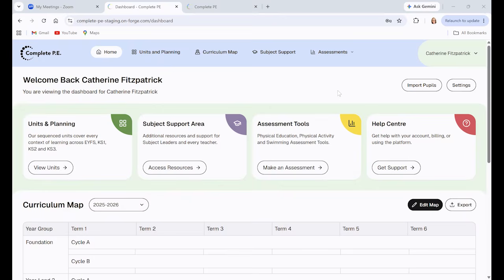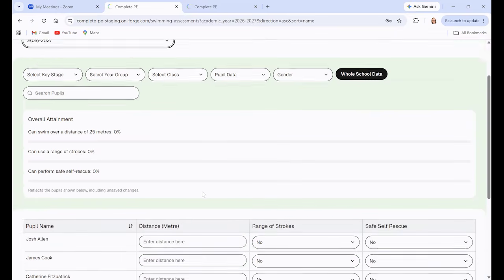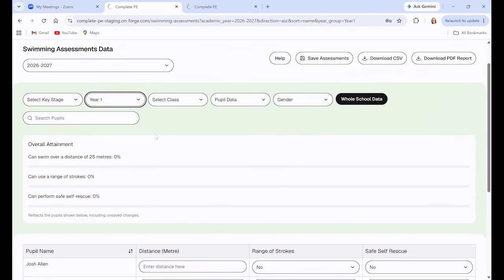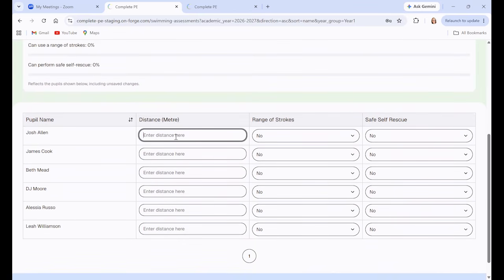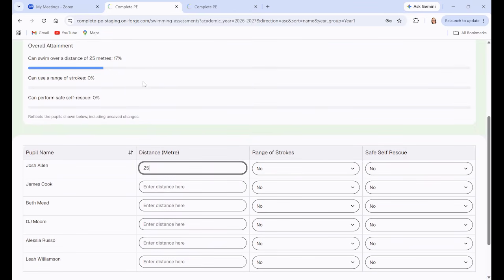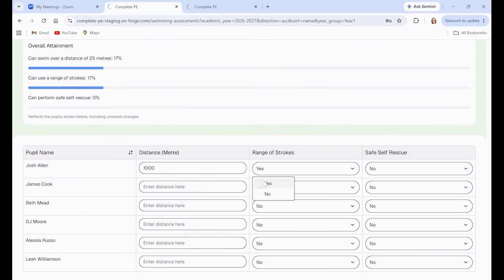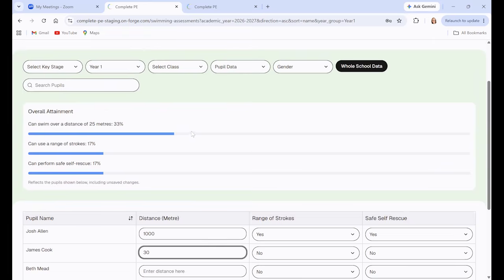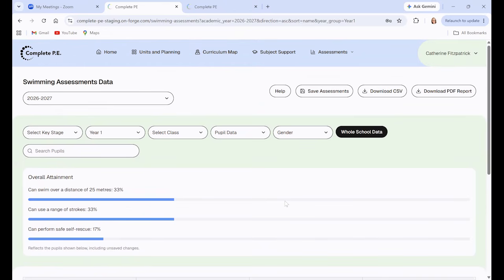How to use the Swimming Assessment Tool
This video shows you how to use the Swimming Education Assessment Tool within Complete PE.